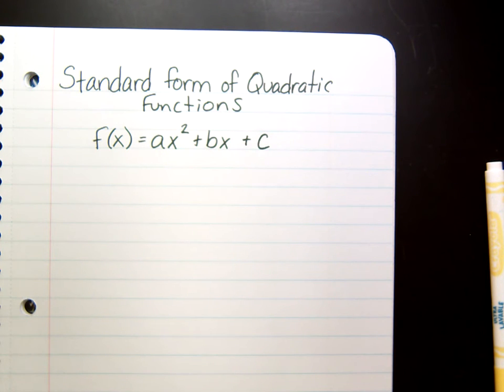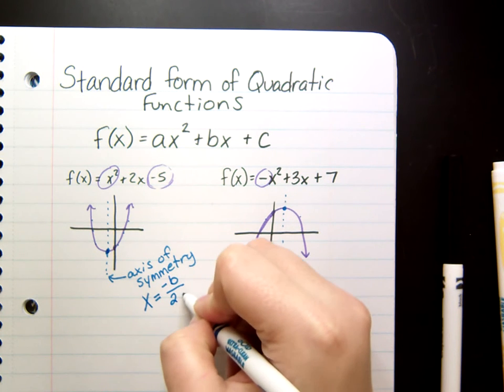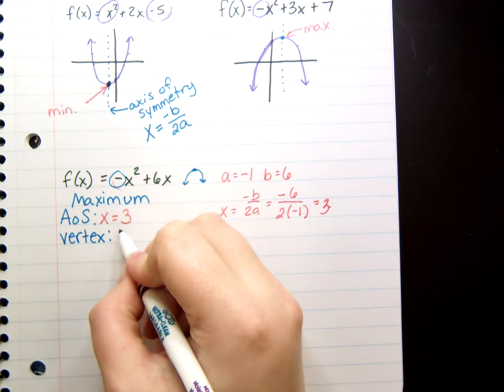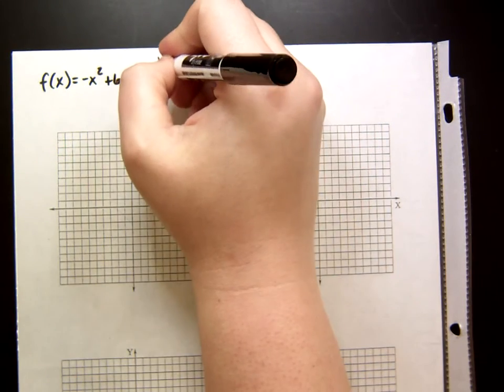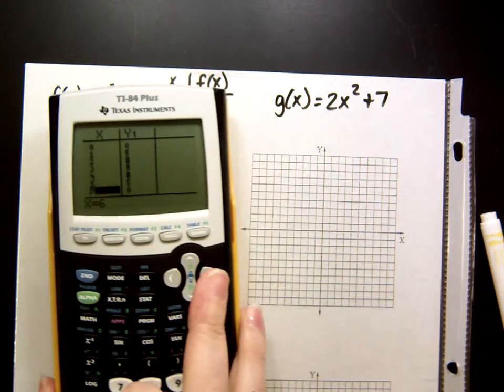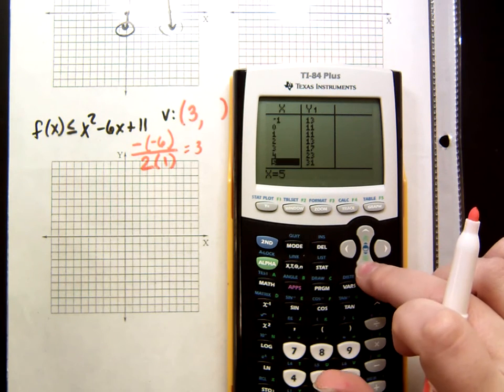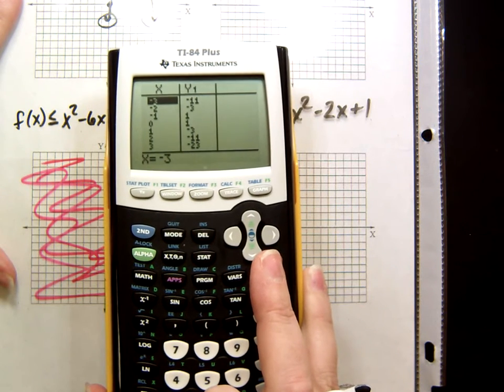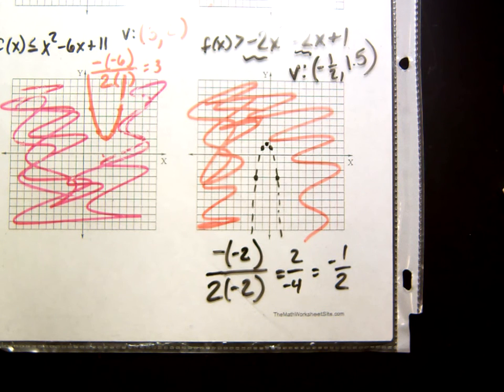Standard form of Quadratic Functions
In this video, I describe how to find the vertex and axis of symmetry with the standard form of a quadratic functions.  I also show you how to graph quadratic equations and inequalities.